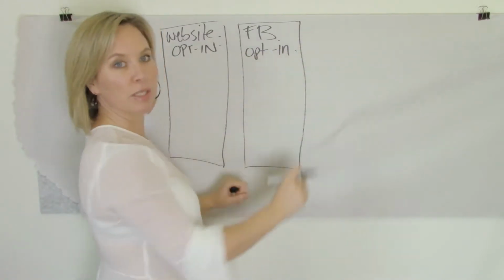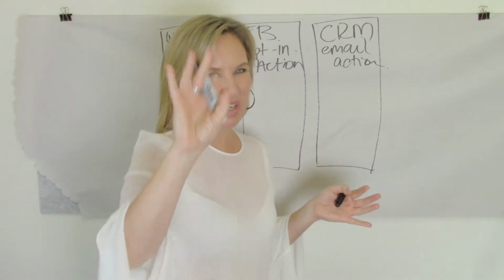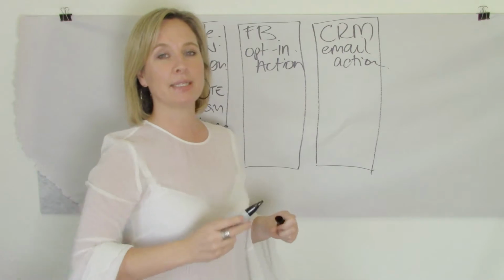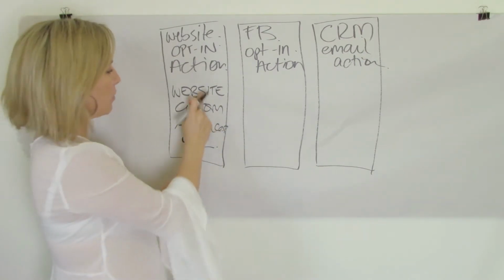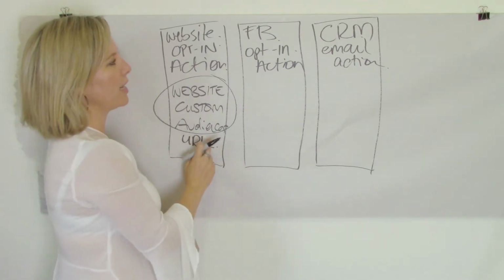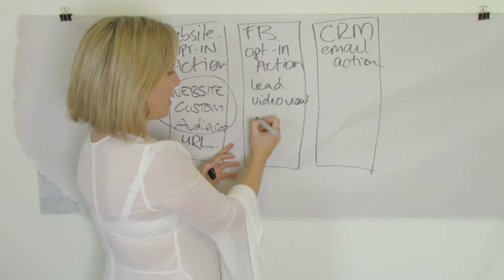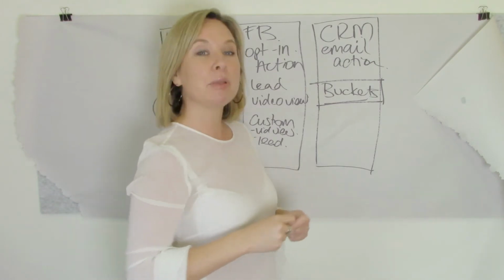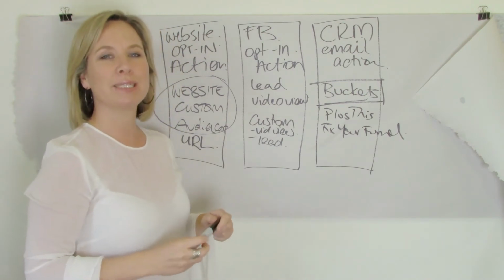Facebook Remarketing - Kath Clarke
Not sure when and why to remarket? Check out my quick where I break it down for you!